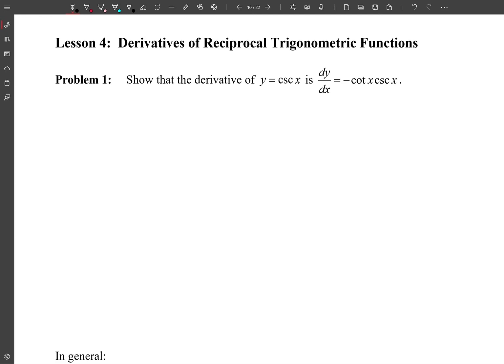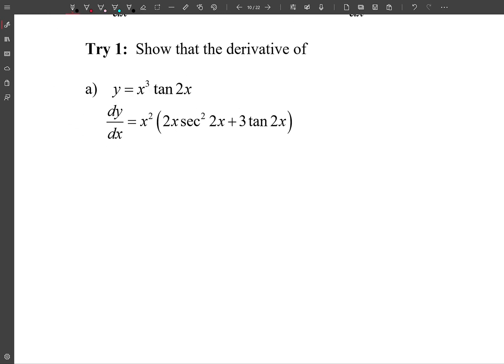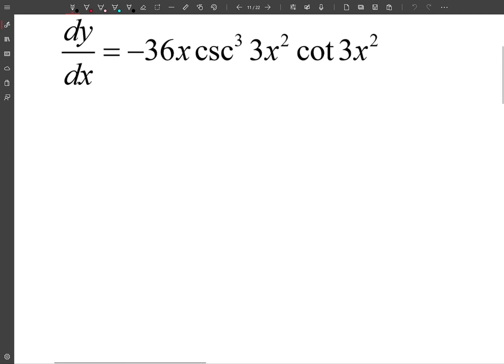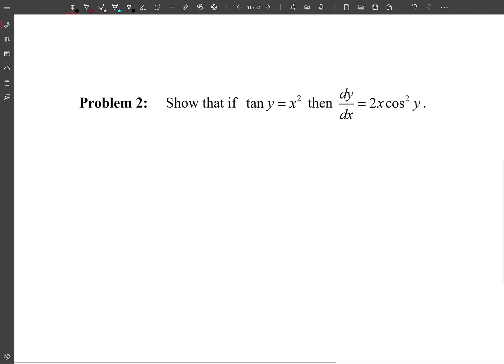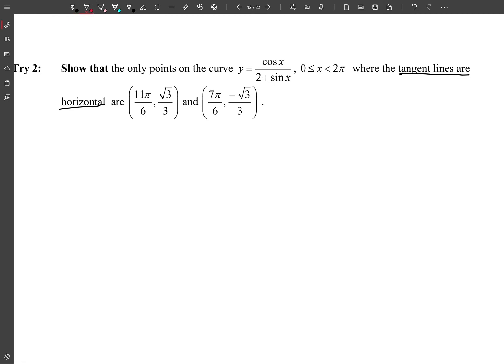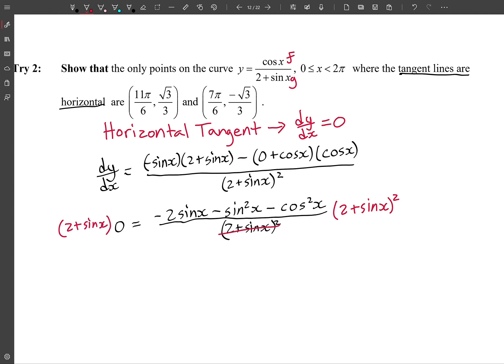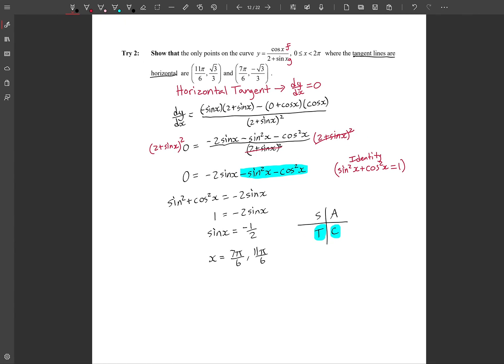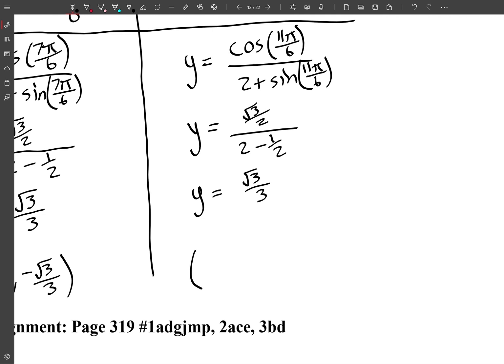Calculus Derivative of Reciprocal Trigonometric Functions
Lesson 4 - Derivatives of Reciprocal Trigonometric Functions

0:10 - Problem 1 (Prove the derivative of csc(x))
2:29 - Try 1a (Product Rule with trigonometric functions)
4:36 - Try 1b (Chain Rule with trigonometric functions)
6:58 - Problem 2 (Implicit Differentiation of Trigonometric Functions)
9:03 - Try 2 (Horizontal tangents to a trigonometric functions)